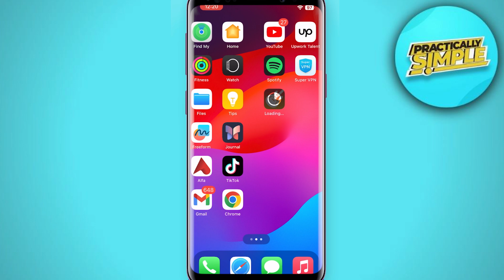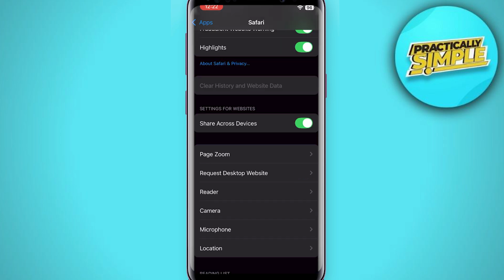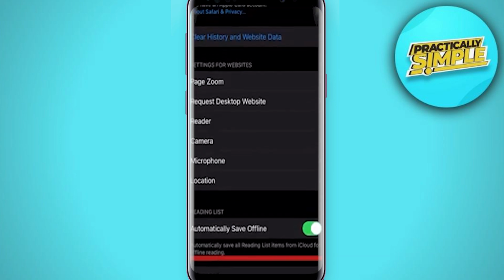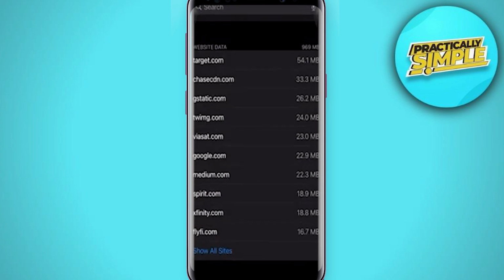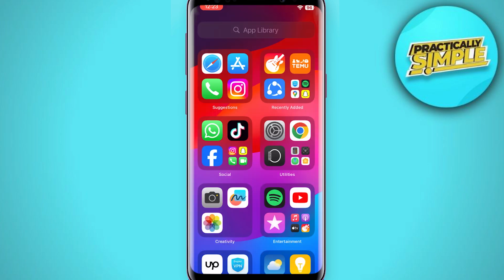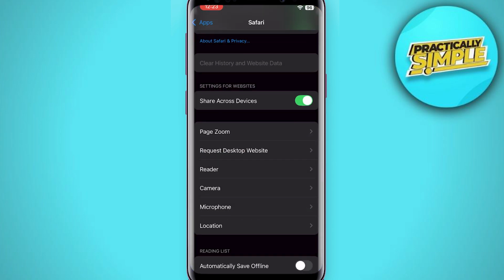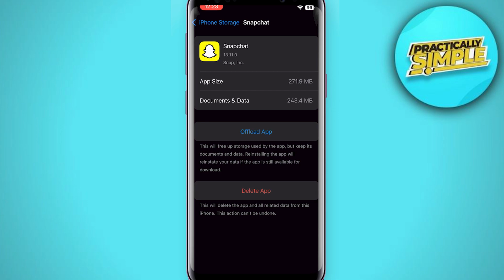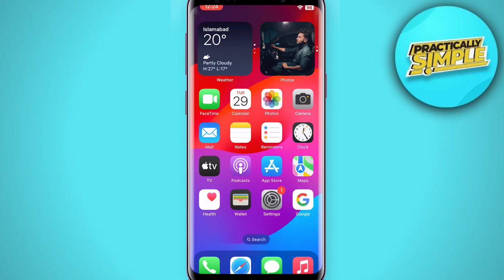How to Clear Cache on iPhone for Better Performance - 2024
Is your iPhone running slow or taking up too much storage? Clearing the cache can make a significant difference in performance and free up space. In this video, we’ll show you how to clear cache on your iPhone for a smoother, faster experience.

Here’s what you’ll learn:

How to clear cache for individual apps on your iPhone
Steps to clear Safari’s cache and improve browsing speed
Tips for freeing up storage and improving your iPhone’s overall performance
How to use iPhone settings to optimize your device
Watch this video to discover easy ways to clear cache on your iPhone and make it run like new again!